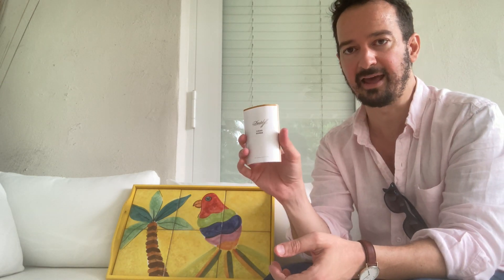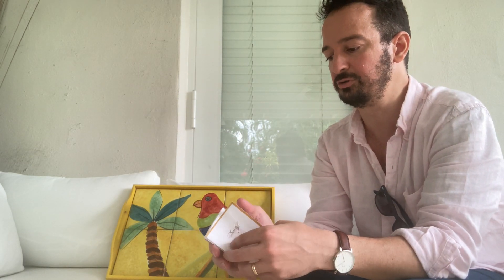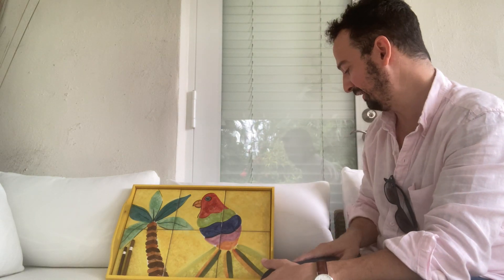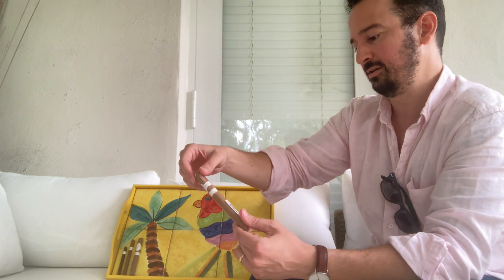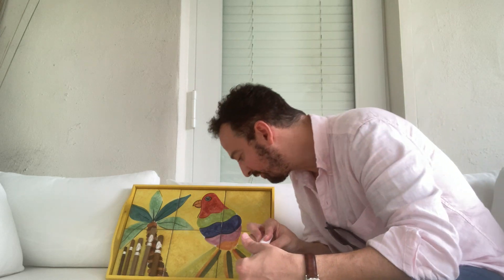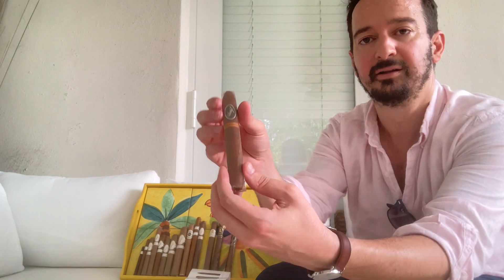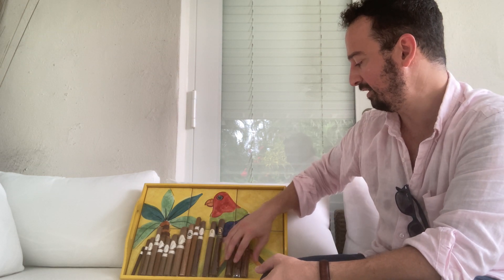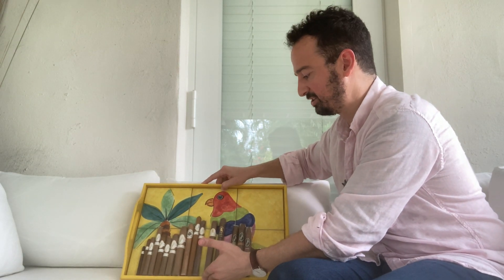Reviewing The Davidoff Cigar Range - With Relative Enjoyment Time & Comfort Comparison